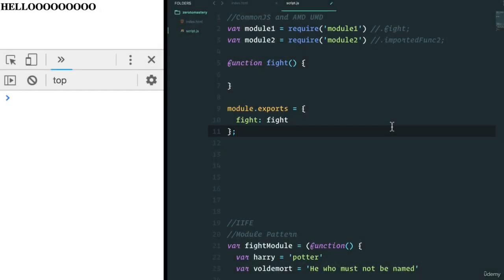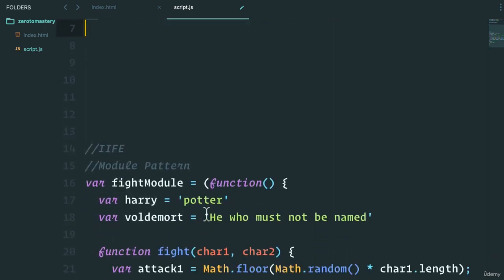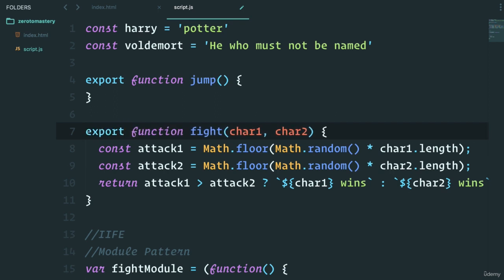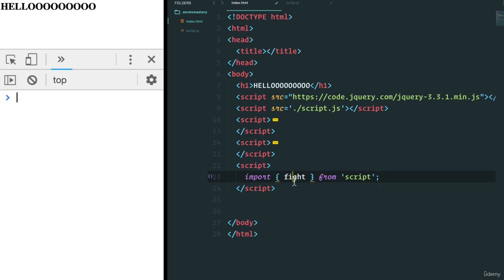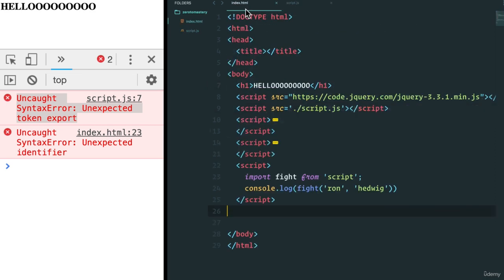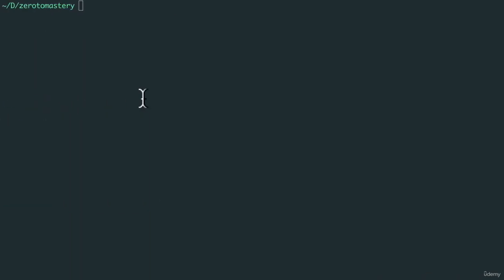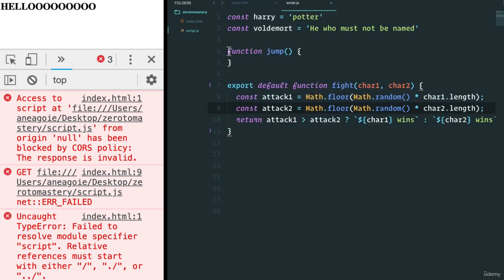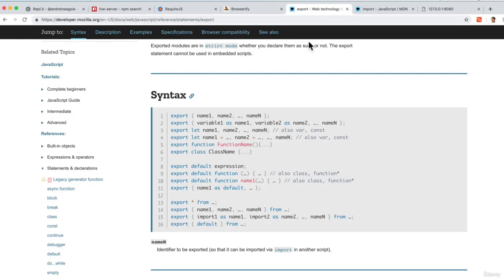JavaScript Adv Concepts Modules 1006 ES6 Modules